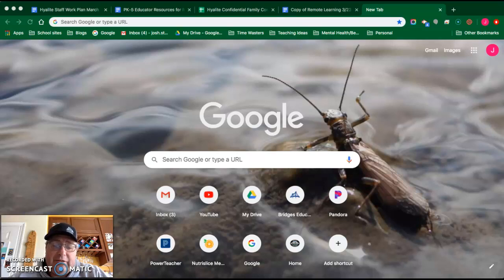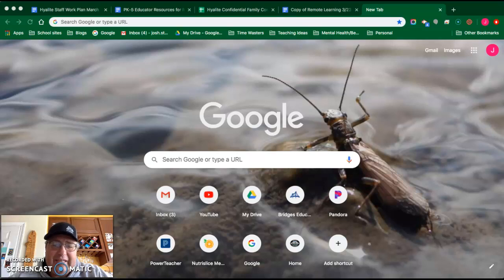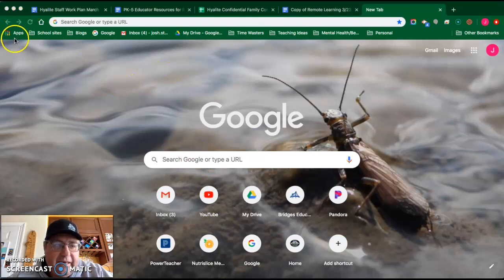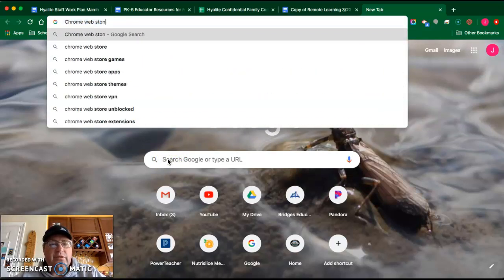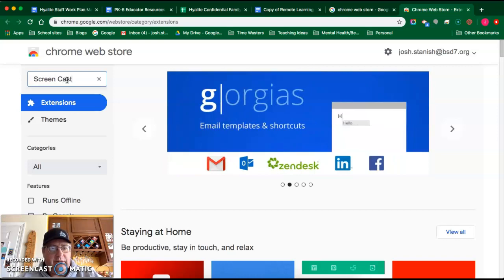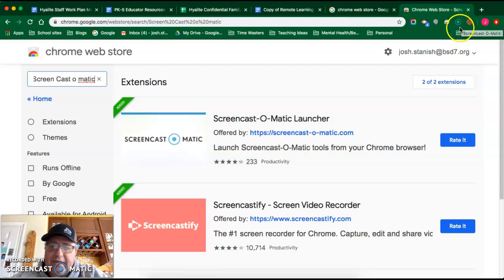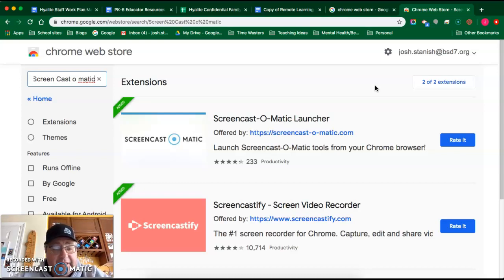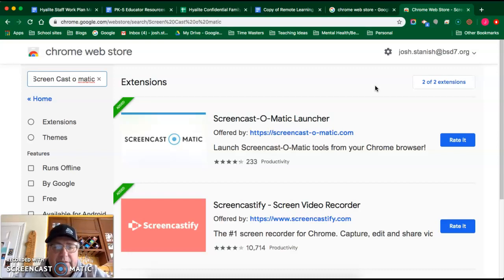Screen cast Extensions How To